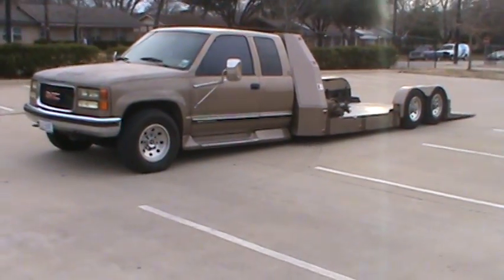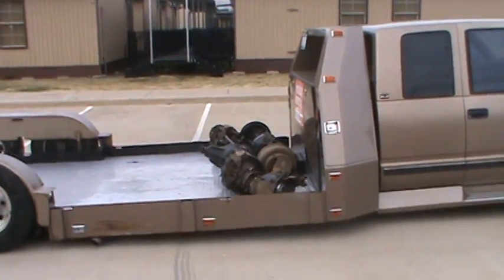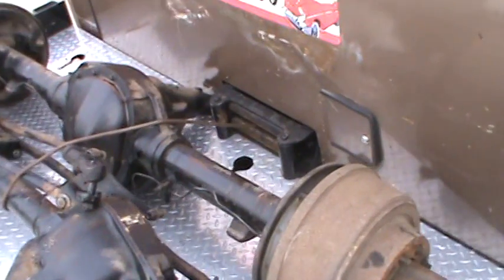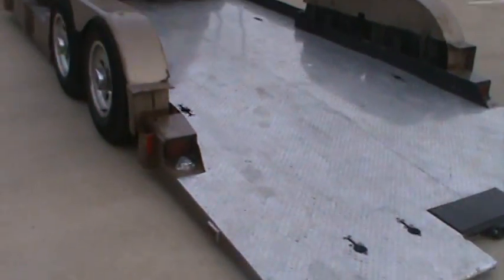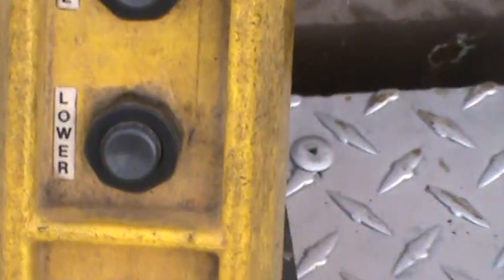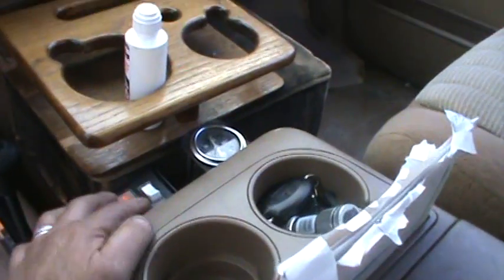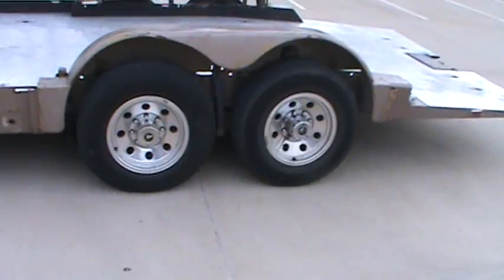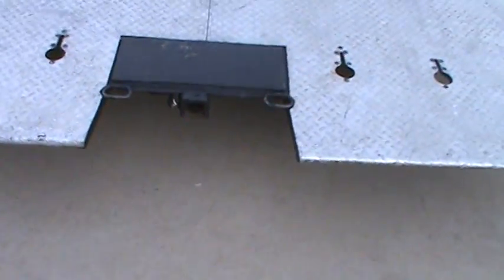Custom Dropback Car Hauler Airbag rear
For Sale description in video